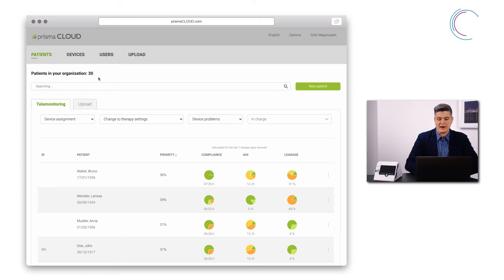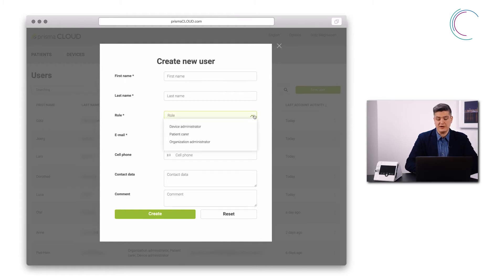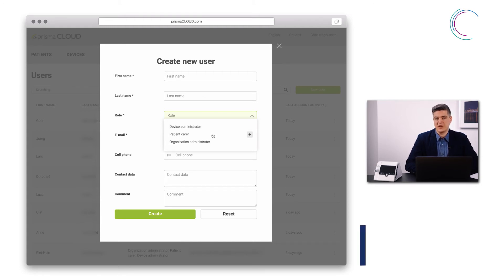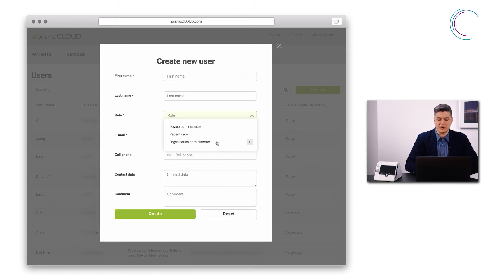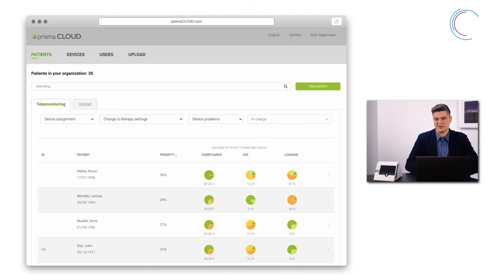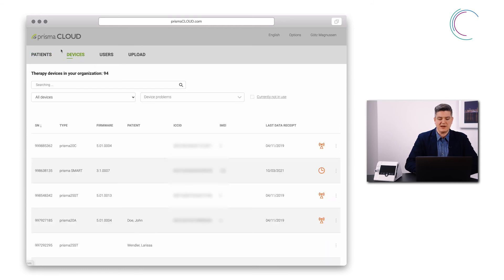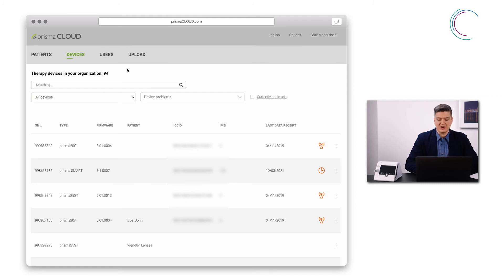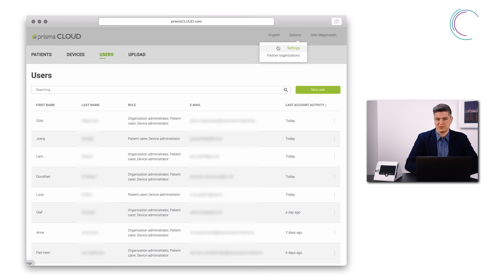14 - prisma CLOUD - The user roles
Not every user needs to have access to all the information stored within prisma CLOUD. Control access and accessibility by assigning user roles. The following video explains the user roles and the associated rights.